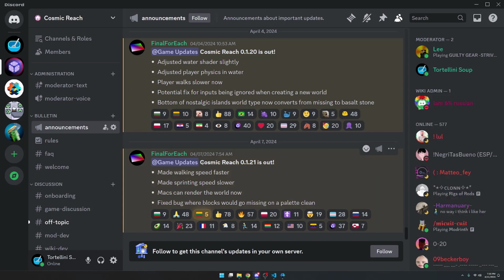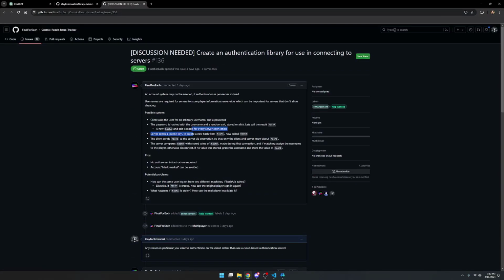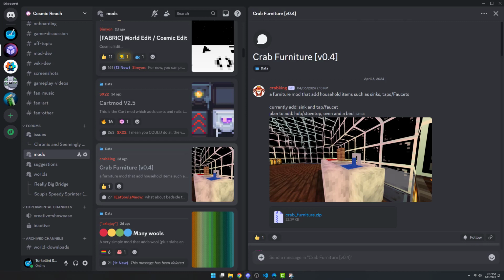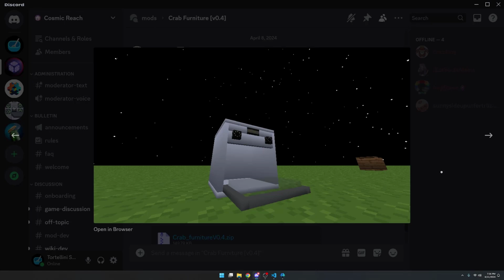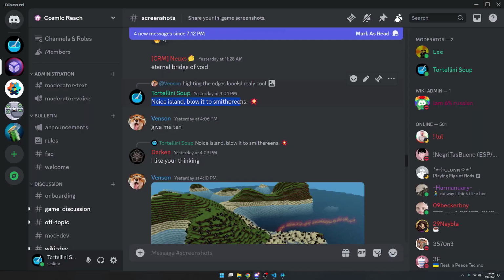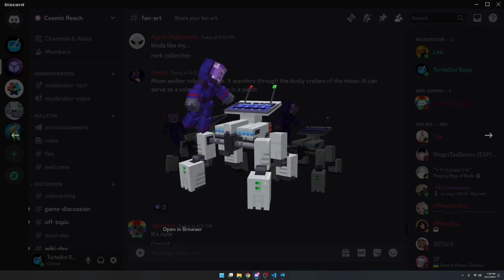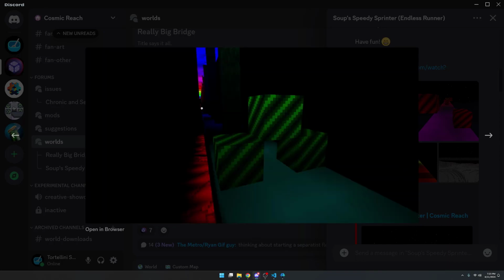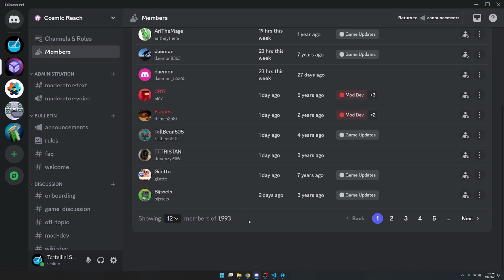Cosmic Reach Community Roundup (April 11, 2024)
In this video, I talk about news, updates, and posts from the Cosmic Reach community.